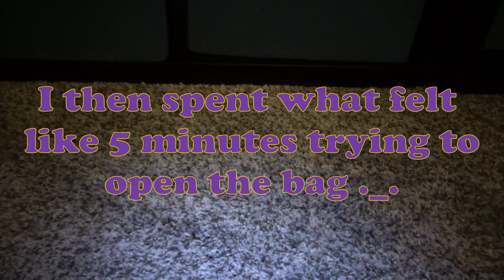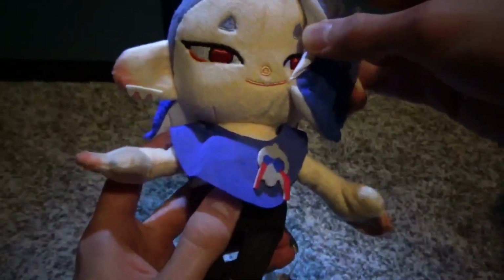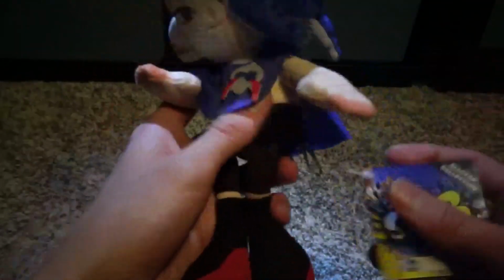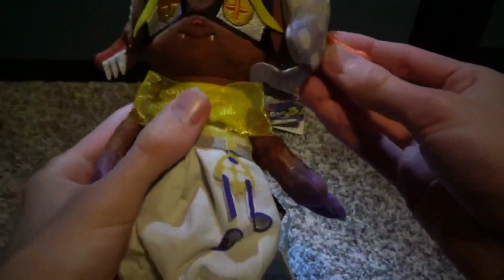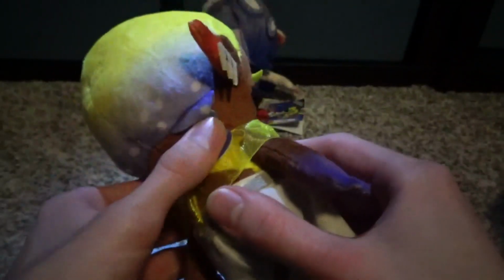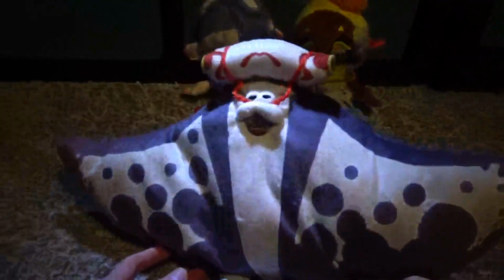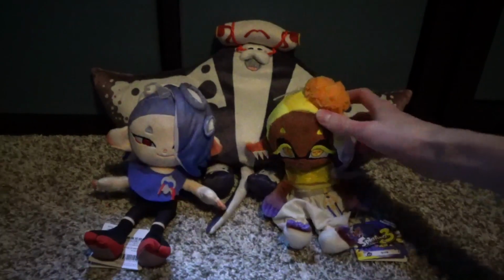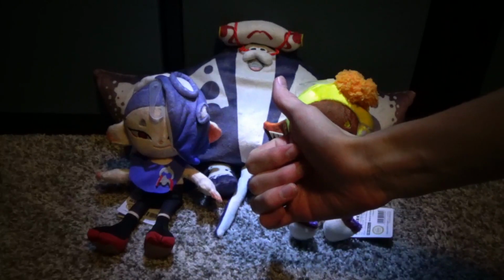Deep Cut Plushies are here!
Shiver Frye and Big Man...I wonder how Callie and Marie will react seeing them again.